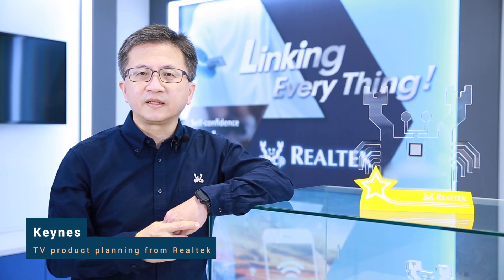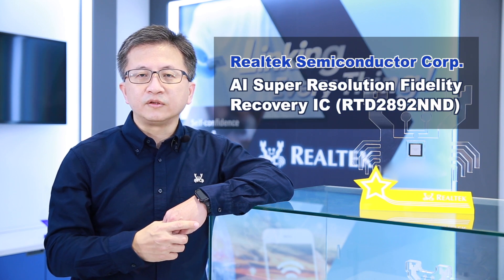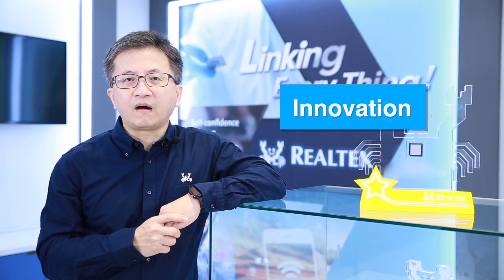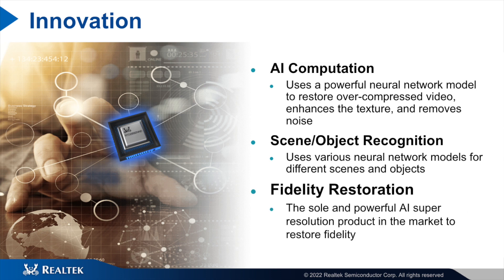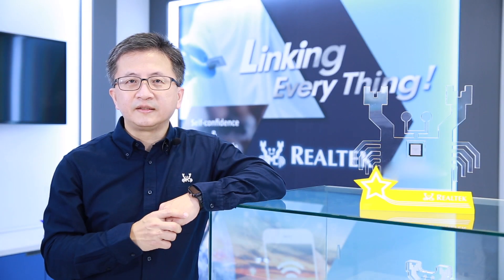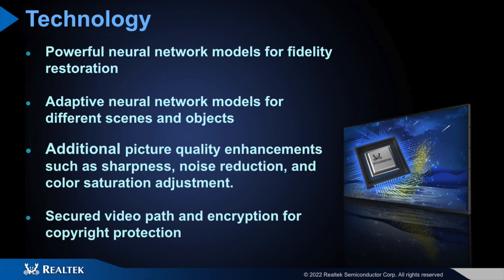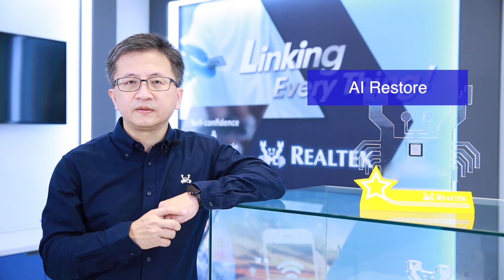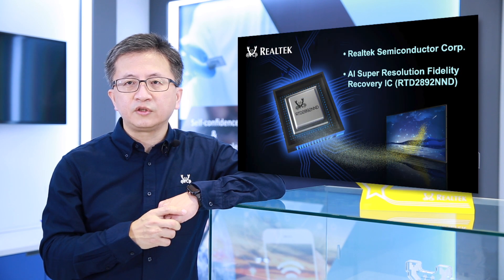2022 Best Choice of the Year: Realtek-AI Super Resolution Fidelity Recovery IC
1.  Adoption of neural network model for super resolution scaling
2.Additional picture quality enhancement (e.g., sharpness and noise reduction)
3. Adaptive neural network model for different scenes and objects
4. Embedded DDR KGD for smaller footprint
5. Backend IC for an upgrade of any display device                                                                                                                                       The innovative aspect of this product resides in its use of powerful AI hardware computing and an adaptive neural network model to calculate and restore a video to its original image quality and enhance its details. The program's recognition capabilities are also adaptable for different settings and objects. To upgrade current imaging tech to that of high quality, it only needs to be processed with an amplifying chip. This is the kind of innovation and drive that is so urgently needed for the existing content and display industries, and the market potential here is huge.